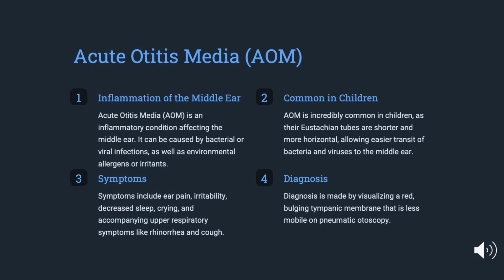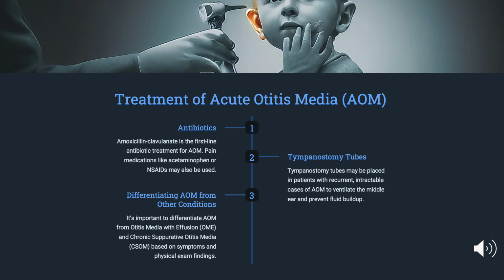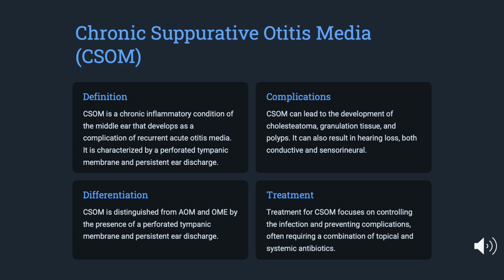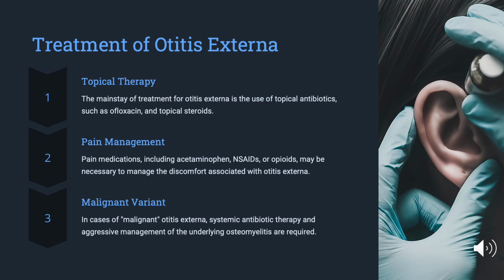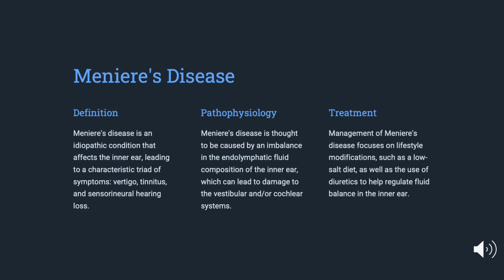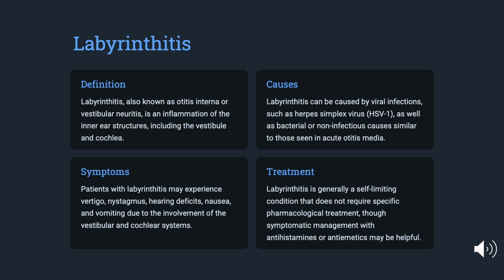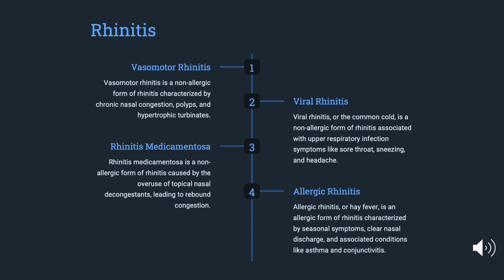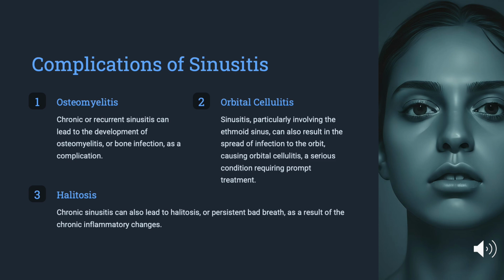Ear Nose and Throat Diseases (USMLE Step 2 CK & Step 3)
Ear, Nose, and Throat (ENT) diseases cover a wide range of common and clinically important conditions affecting hearing, balance, breathing, swallowing, and speech. Topics include ear infections, sinusitis, allergic rhinitis, tonsillitis, hearing loss, vertigo, and head and neck disorders. This section reviews key diagnostic approaches, red-flag symptoms, and evidence-based management strategies. High-yield for USMLE Step 2 and Step 3, and essential knowledge for clinical practice.